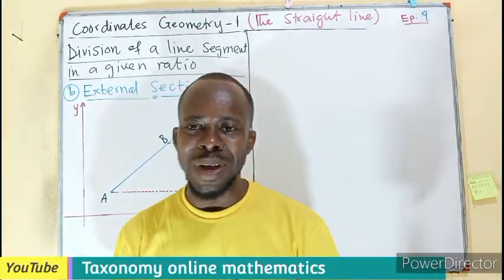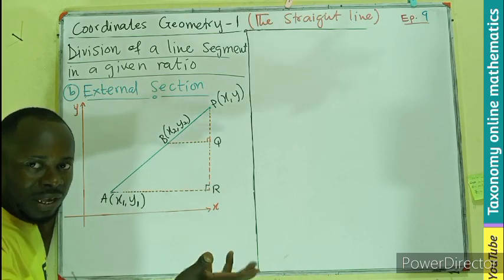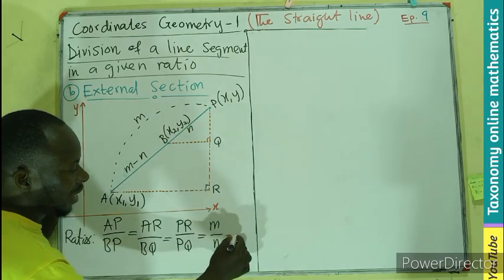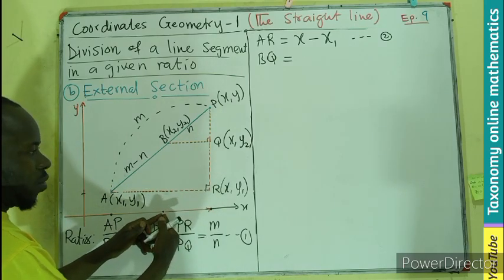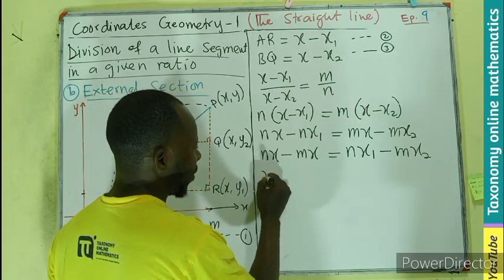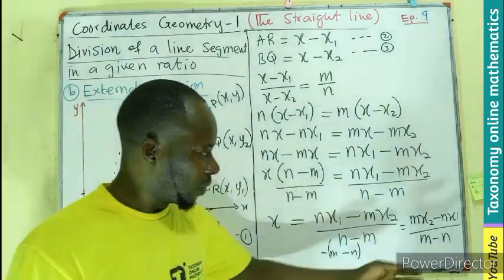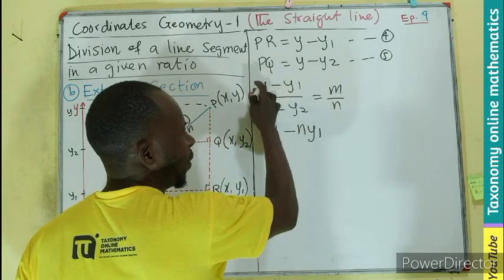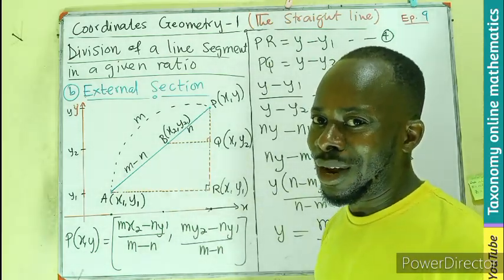Coordinates geometry: Unveiling the Formula for External Division of Line Segment into a Given Ratio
Welcome to our video tutorial on deriving the formula for the external division of a line segment into a given ratio. In this comprehensive guide, we’ll explore the fascinating world of coordinate geometry and unravel the mathematical principles behind dividing a line segment externally.

What You Will Learn:

The concept of external division of a line segment.

How to apply the section formula to find the coordinates of a point dividing a line segment externally in a given ratio ( m:n ).

Step-by-step derivation of the formula ( P = \left( \frac{mx_2 - nx_1}{m - n}, \frac{my_2 - ny_1}{m - n} \right) ) using geometric and algebraic methods.

Tutorial Overview:

Introduction to Section Formula: We begin with a brief introduction to the section formula, explaining its significance in coordinate geometry.

Understanding External Division: We delve into what it means to divide a line segment externally and how it differs from internal division.

Derivation Process: Through a series of logical steps, we derive the formula for external division, ensuring you understand the rationale behind each step.

Practical Examples: We solidify your understanding with practical examples, showing how to use the formula in real-life scenarios.

Problem-Solving Tips: We share valuable tips and tricks to help you solve problems involving external division more efficiently.

By the end of this tutorial, you’ll have a solid grasp of the external division of a line segment and be able to apply the formula confidently in various geometrical problems. So grab your notebook, and let’s dive into the world of lines and ratios!